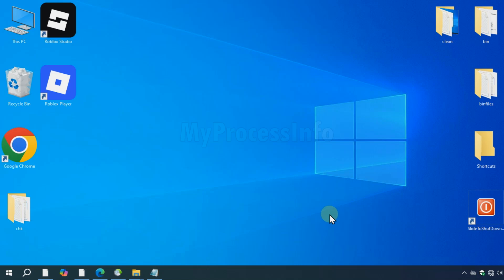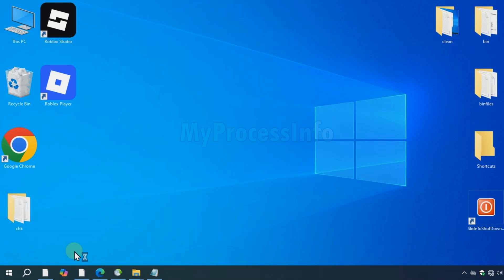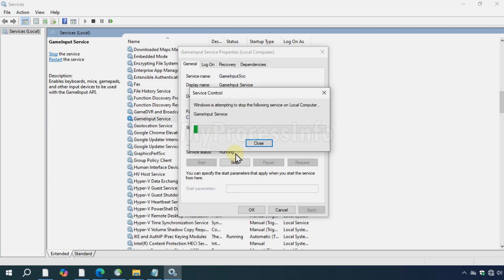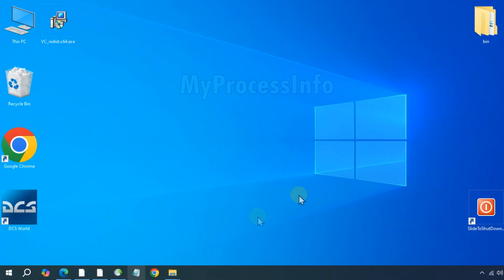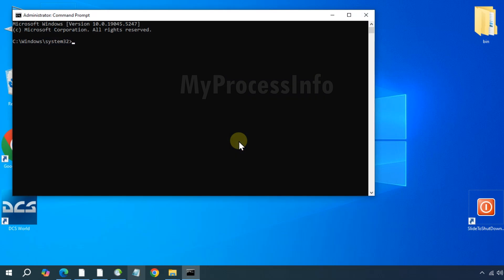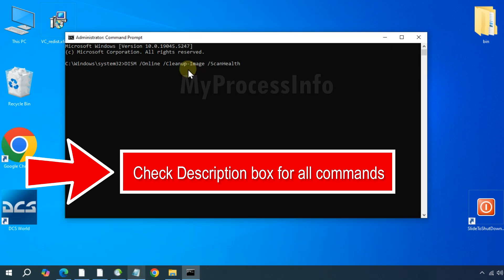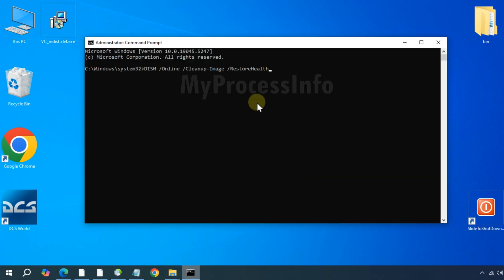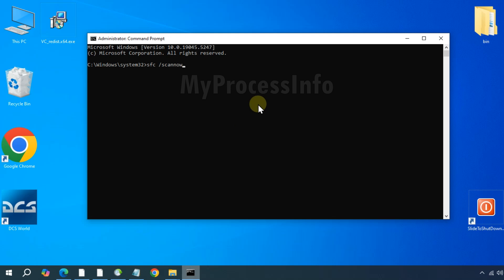[SOLVED] How To Fix Taskhostw.exe Application Error?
Are you facing the taskhostw.exe - Application Error on your Windows 10 or Windows 11 PC without any clear cause? This quick and effective guide will help you fix the issue completely.

In this tutorial, you'll learn how to:

✔ Disable the GameInput service that may trigger the error
✔ Prevent the taskhostw.exe error from appearing on startup
✔ Ensure smoother and error-free system performance

Just follow the step-by-step instructions—no technical expertise required!

✅ Press Win + R, type services.msc, and stop/disable the GameInput service. If it’s already disabled, move on to the next solution shown in the video.